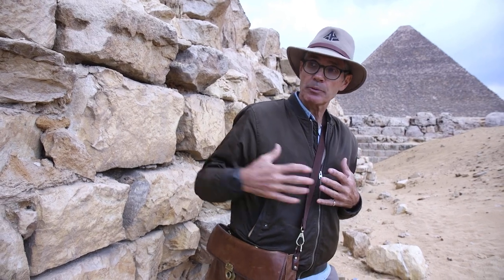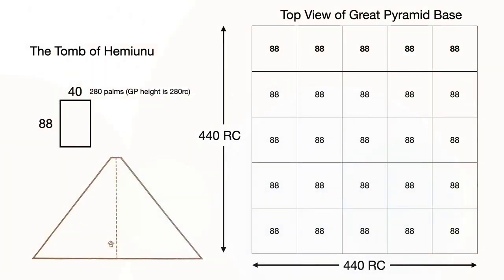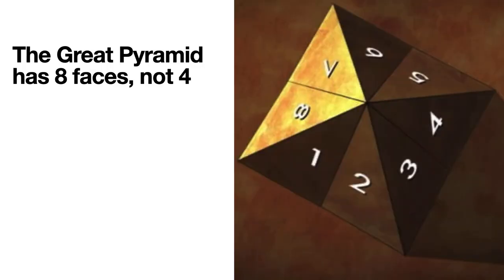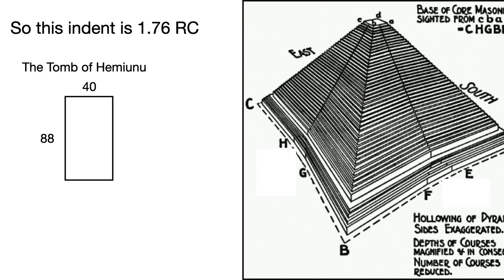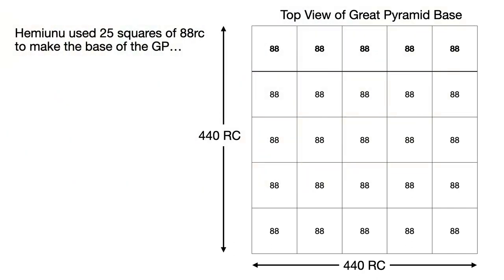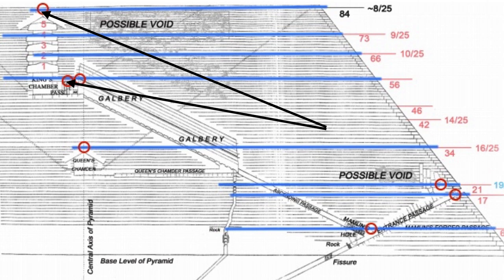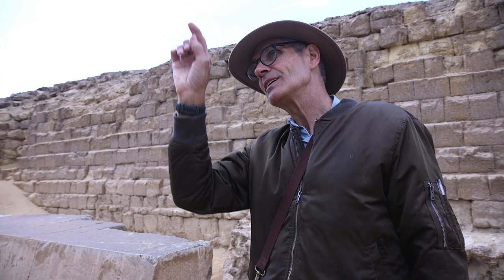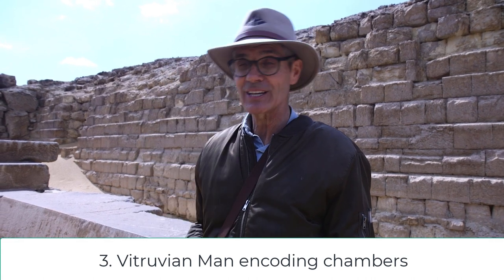Hidden Chambers in the GreatPyramid Revealed by DaVinci, Hemiunu, and Muons | TheGreatPyramidAIP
The last time I was in Giza, I was given permission to go to the tomb of Hemiunu, the architect of the Great Pyramid. Join me on a short walk around his mastaba as I talk about some of the revelations he channeled in the metrics of G4000, the number Egyptologists give to his burial memorial.
And if there are any last minute adventurers who would like to go here with me in April, give a holler! There's still magic in Egypt!

Please join AIP on The Ancient Mysteries of Egypt Tour, April 9-18, 2021